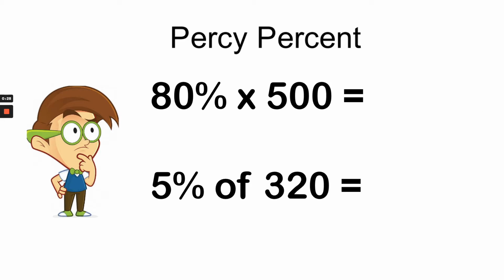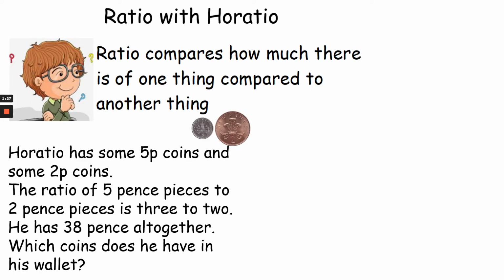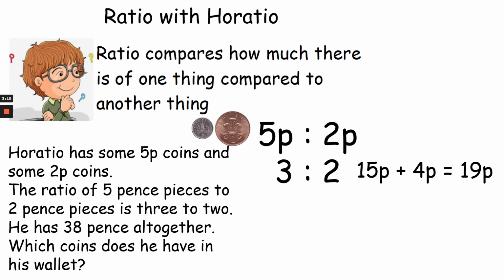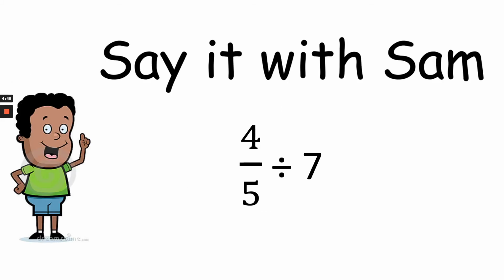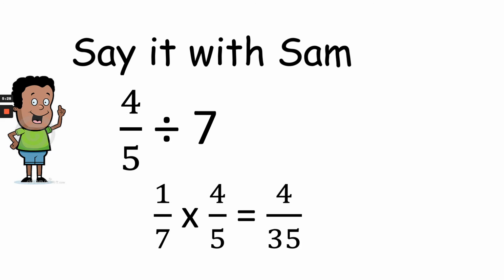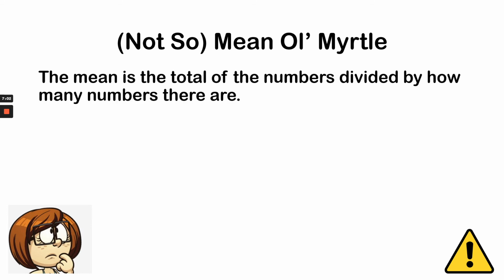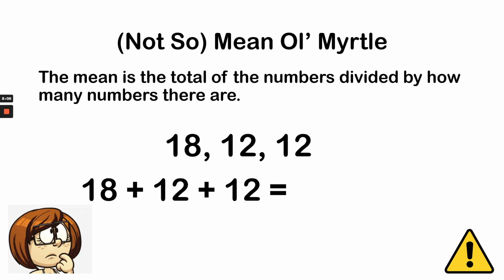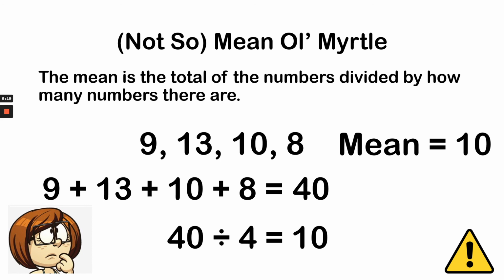Year 6 Maths Meeting 14